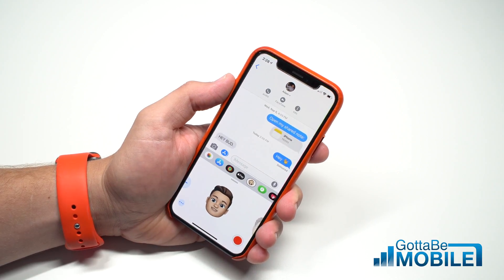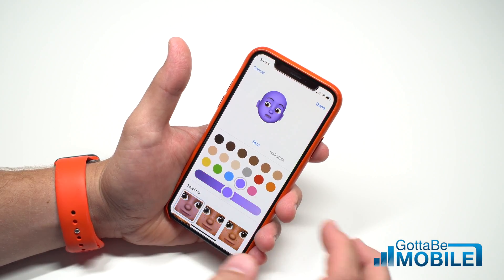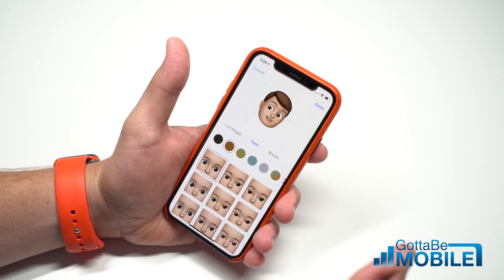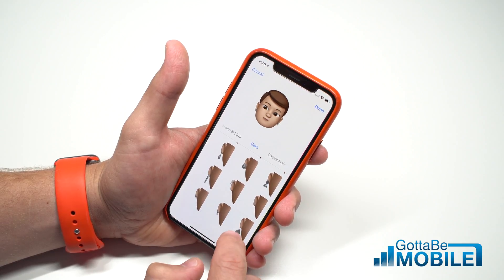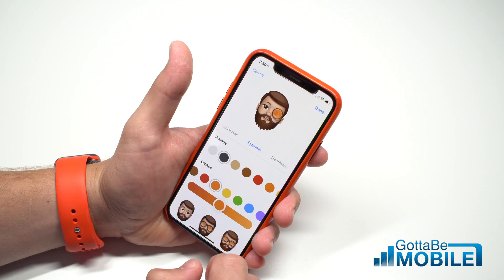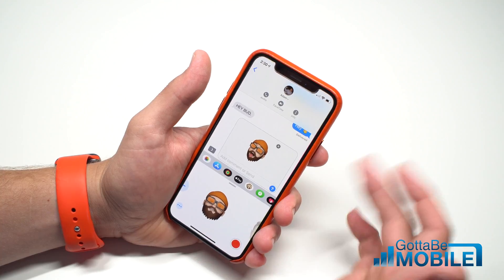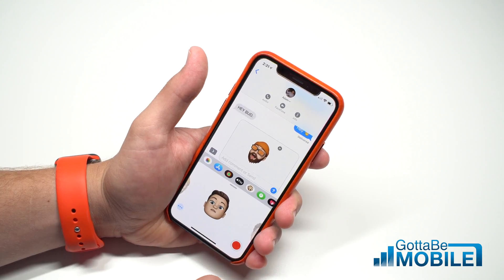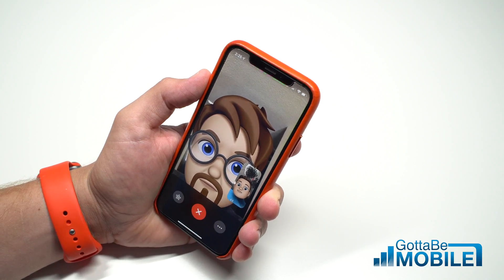How to Use Memoji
This guide shows you how to make Memoji, how to use Memoji in Messages and how to replace your face with Memoji in FaceTime. More